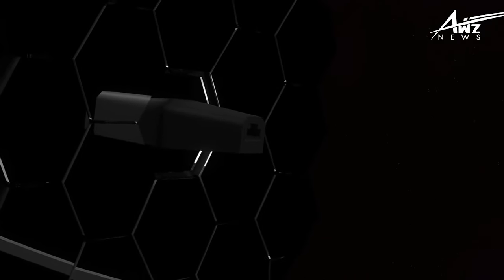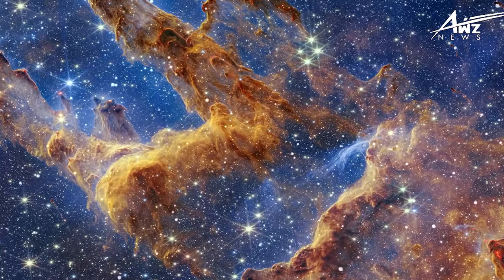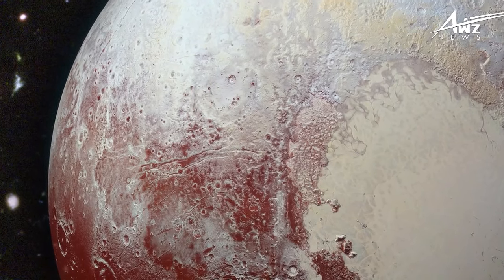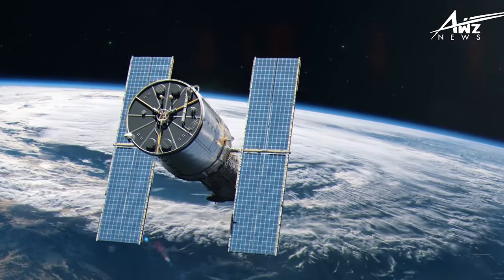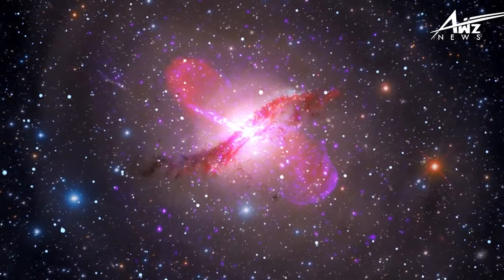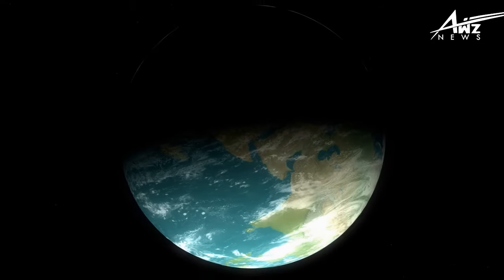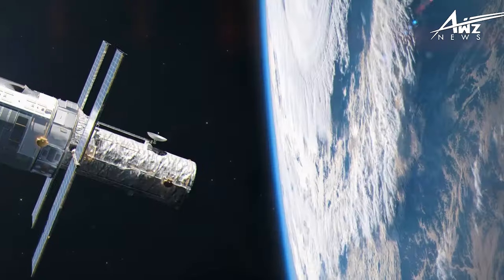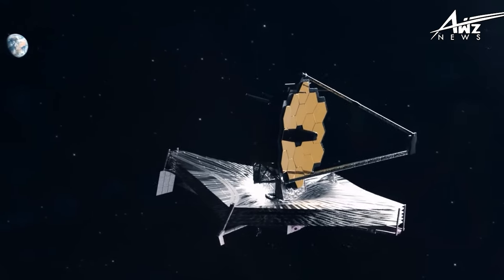James Webb Space Telescope Unveils 9 Breathtaking New Images from Outer Space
We share to you all this in 3 high quality videos DAILY. Join us to learn something new everyday and there is something for everyone!!

Our channel is open for brand collaboration with Terms & Conditions.